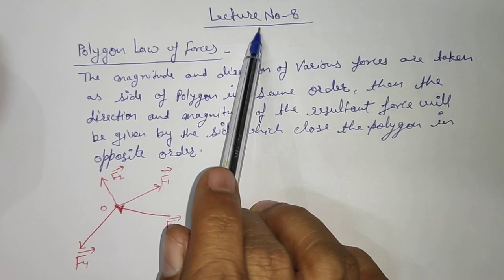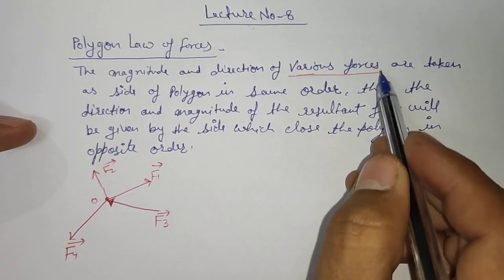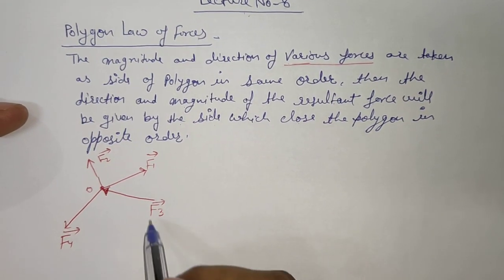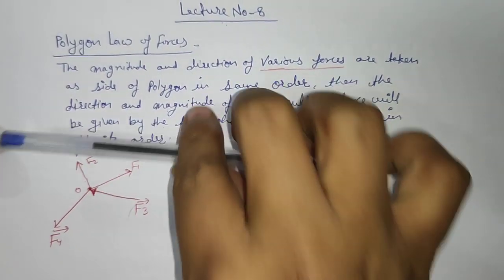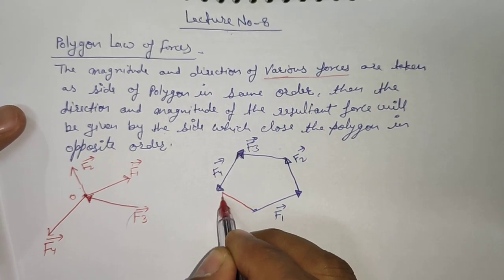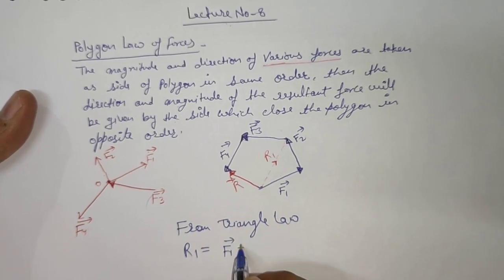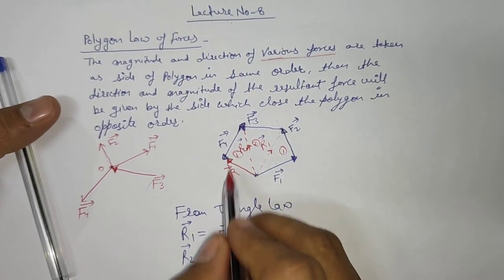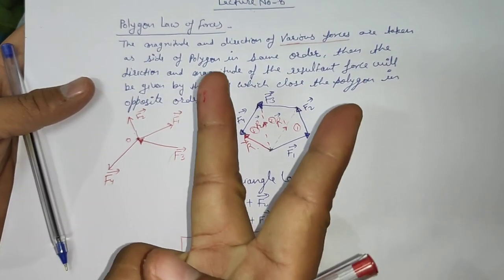Polygon Law of Forces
Lecture - 08
engineering mechanics
triangle law of forces
#12 physics topics
parallelogram law of forces
parallelogram law
belt drive
Tension Ratio of belt drive
virtual work
lifting machine
D alembert principle